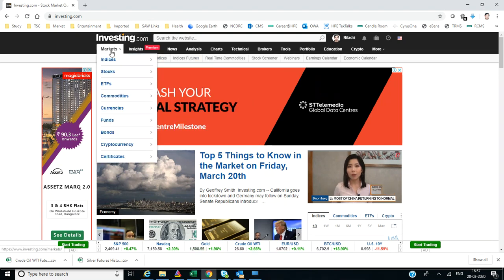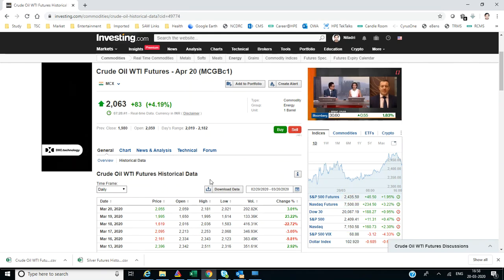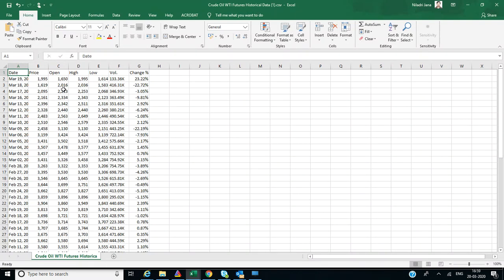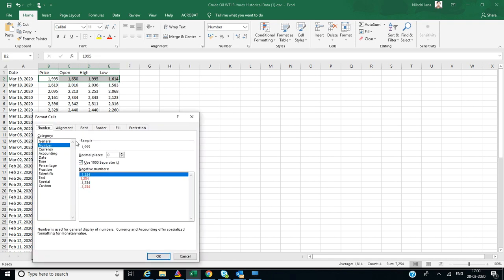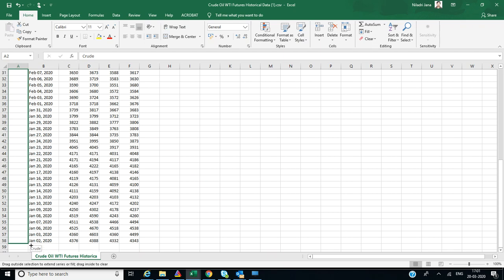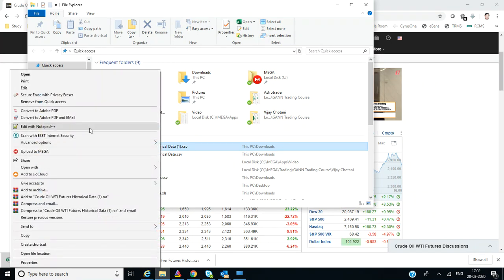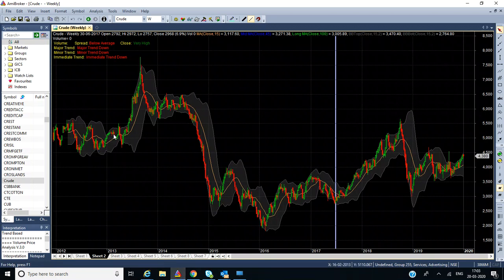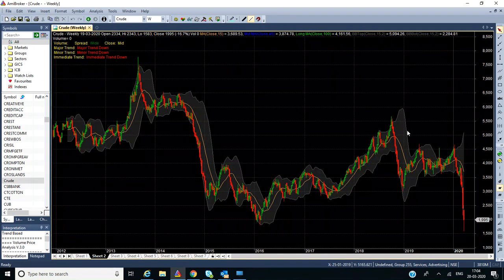Data download from Investing.com & processing it for Amibroker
Free EOD data grab for MCX/NSE tickers

Ref ( for converting volume colume to valid data )